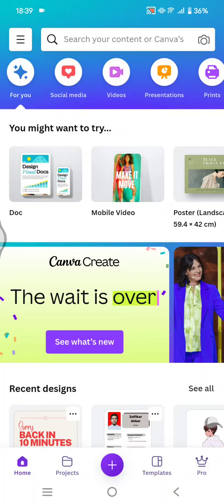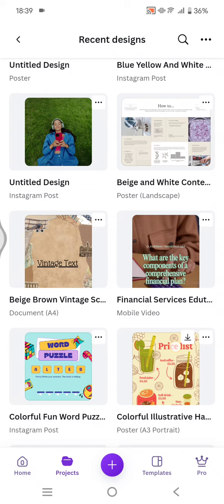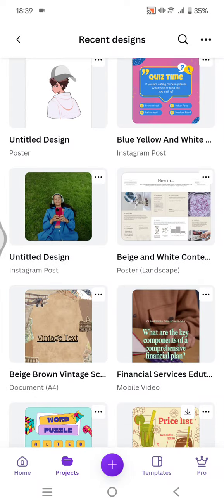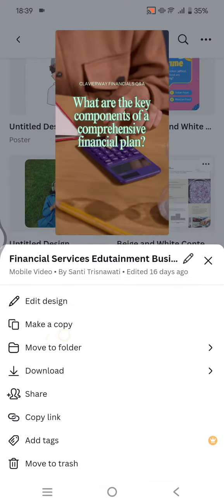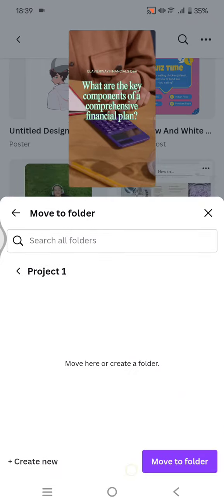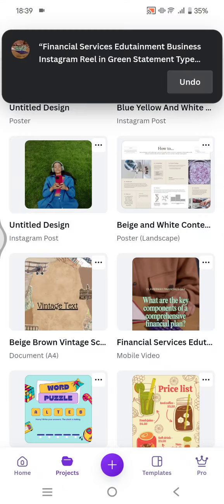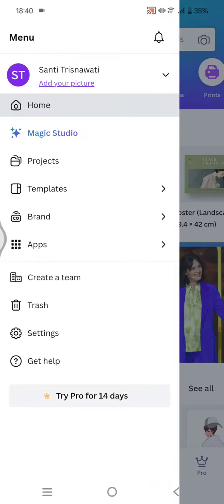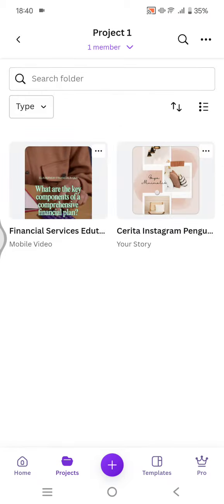✅ ULTIMATE GUIDE: How to Move a Canva Design to Folders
This is how you can move a design in Canva